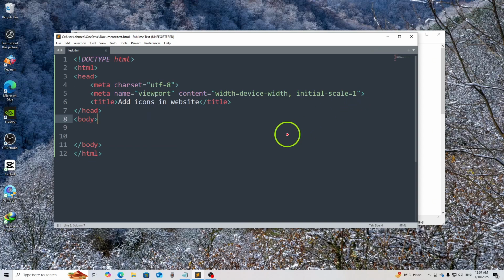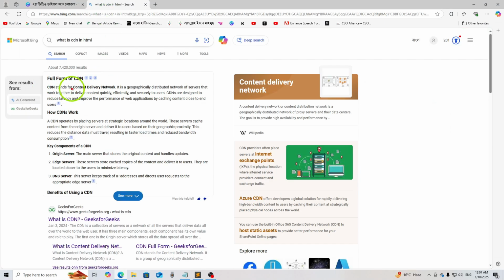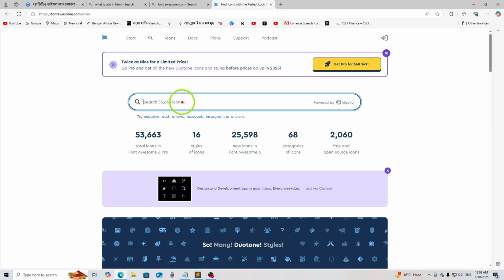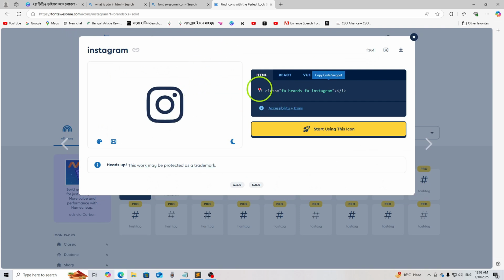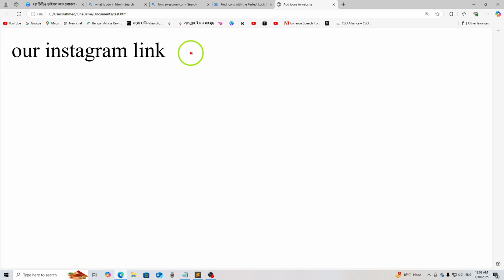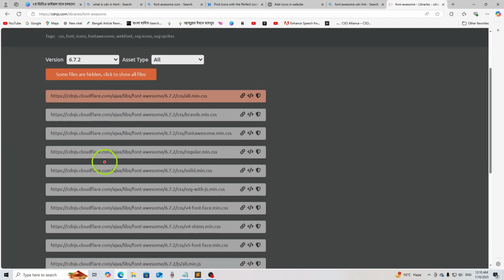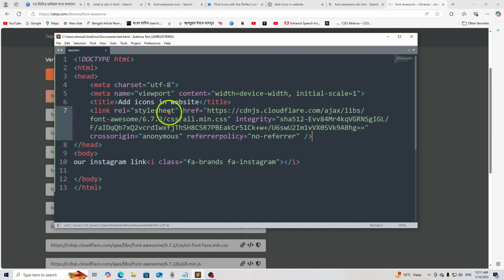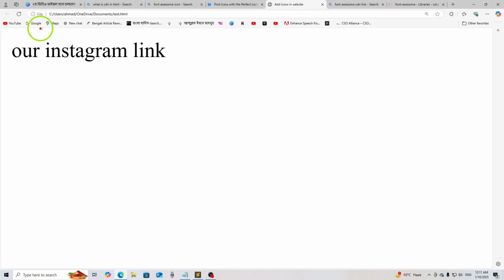How to add Icons in HTML Website || very easy way to add icon.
How to add Icons in HTML Website